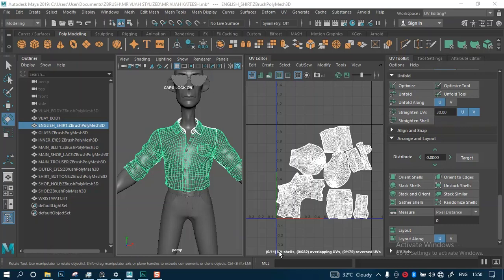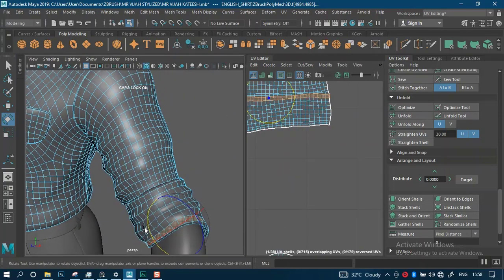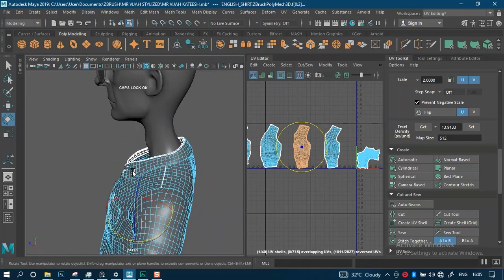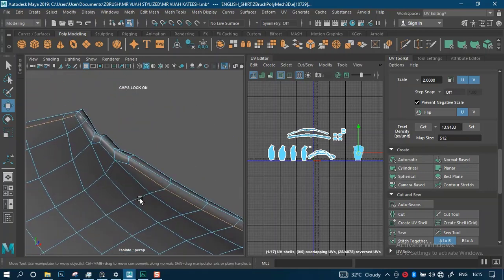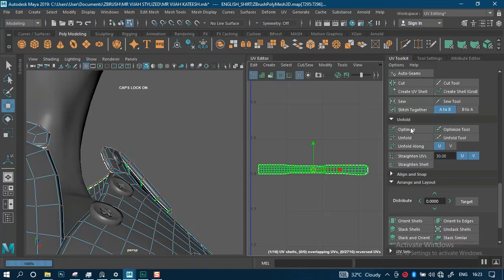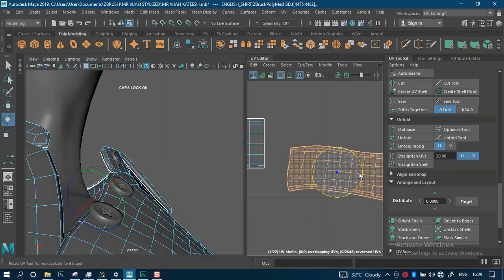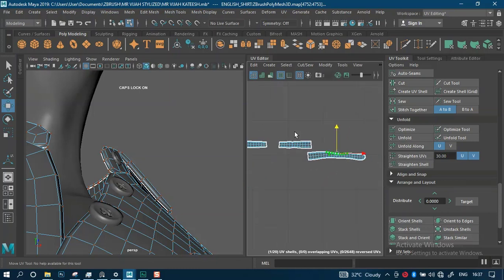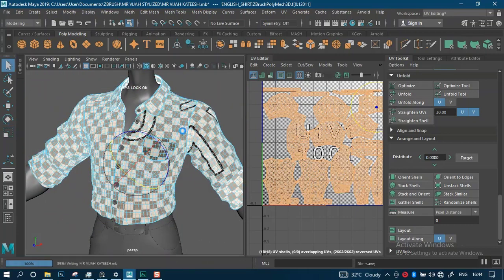29 ENGLISH SHIRT UV CREATION IN MAYA FOR STYLIZED CHARACTER DESIGN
29 ENGLISH SHIRT UV CREATION IN MAYA FOR  STYLIZED CHARACTER  DESIGN